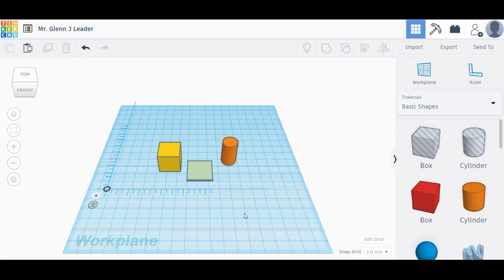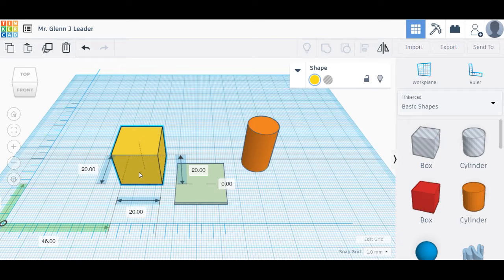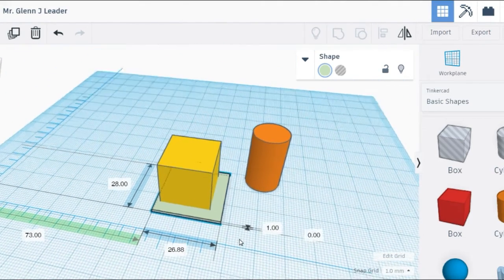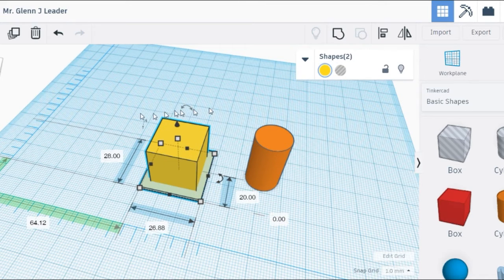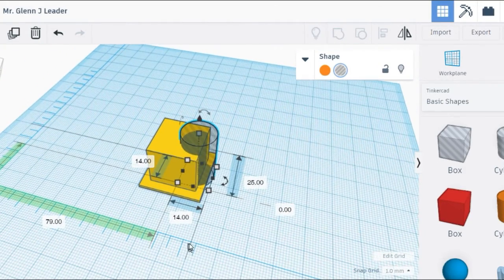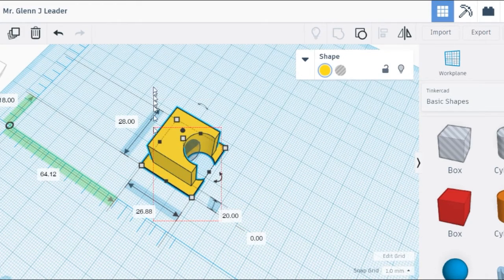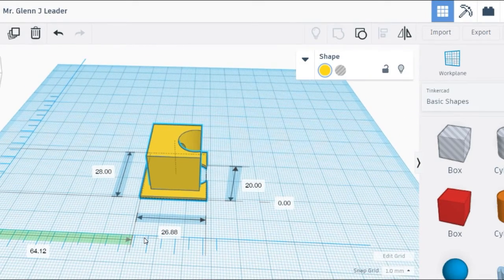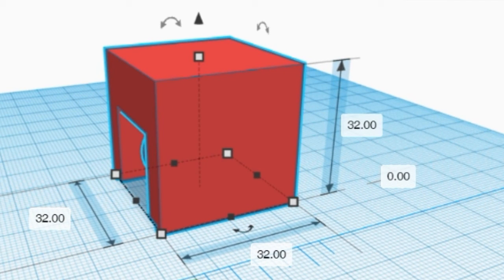lesson 1 6 Grouping and making holes in TinkerCAD objects